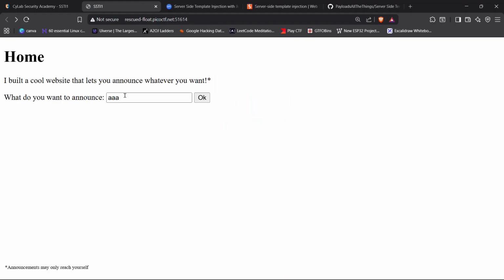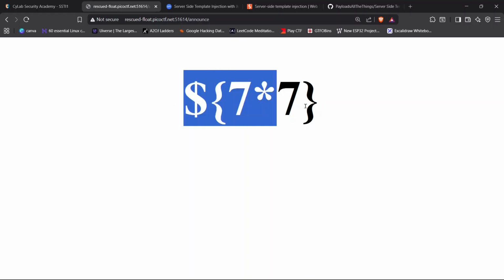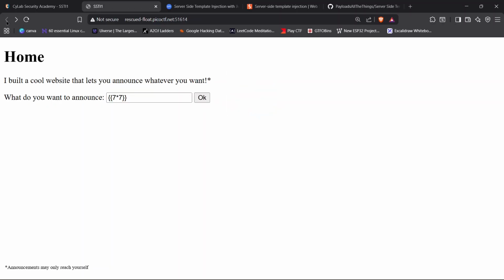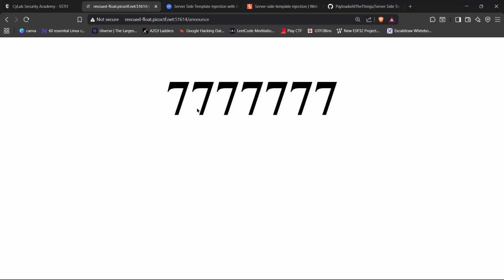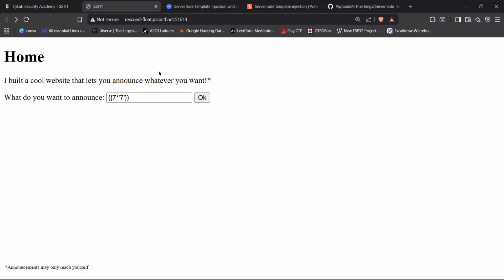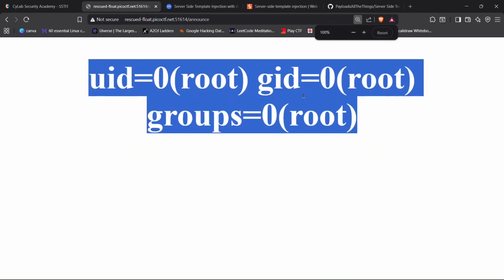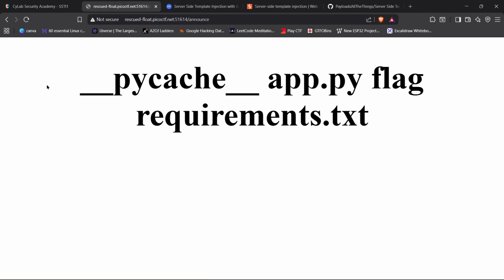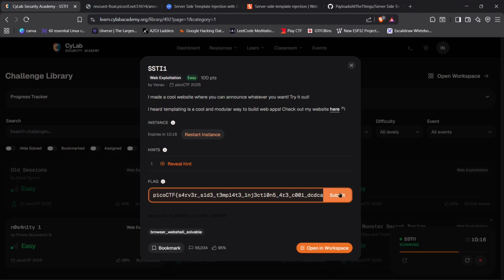SSTI1 picoCTF solved | CyLab Security Academy | @r00t_inx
📌 WHAT YOU'LL FIND HERE :
  → CTF Writeups